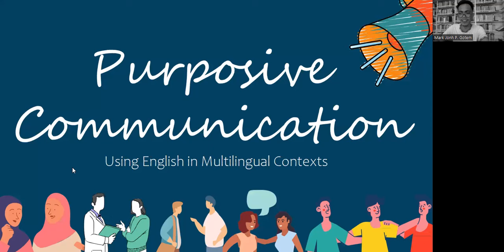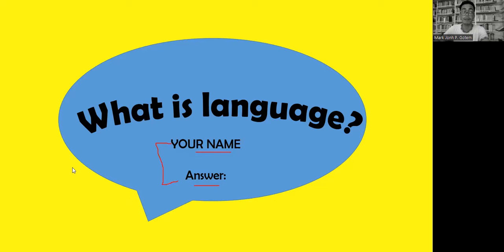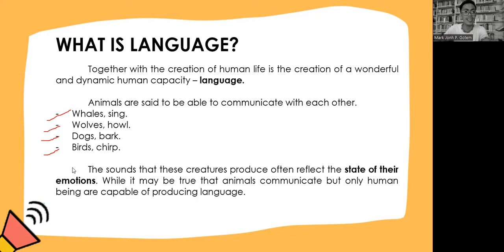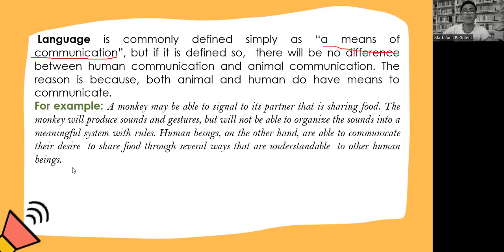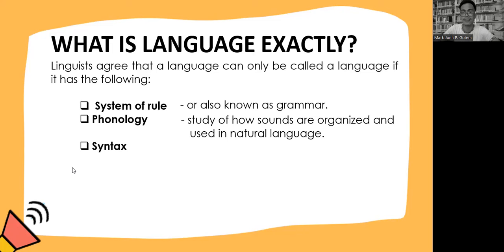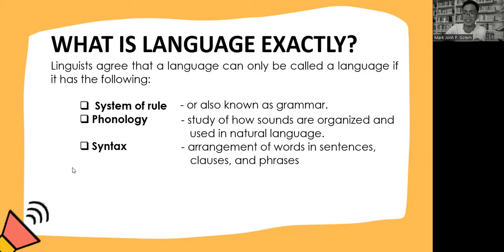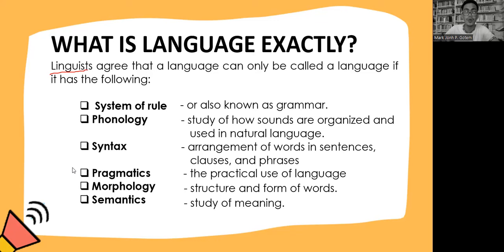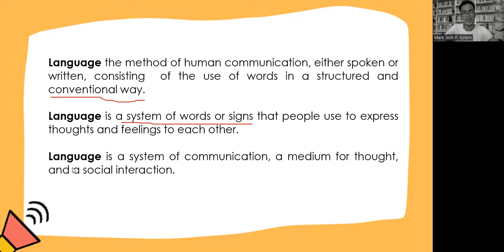UNIT 1: LANGUAGE AND COMMUNICATION, LESSON 1: THE NATURE OF LANGUAGE, Part 1